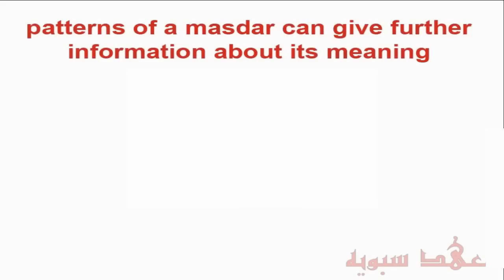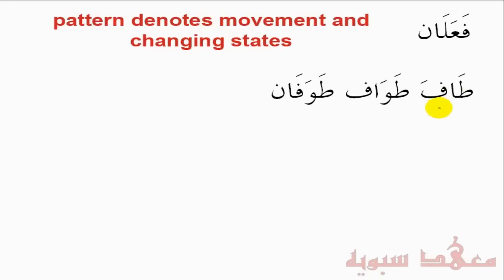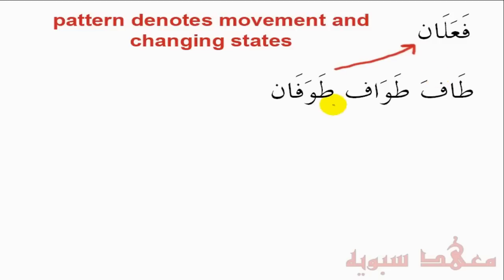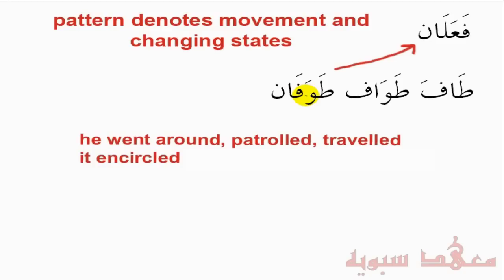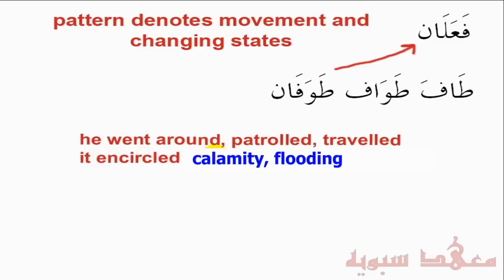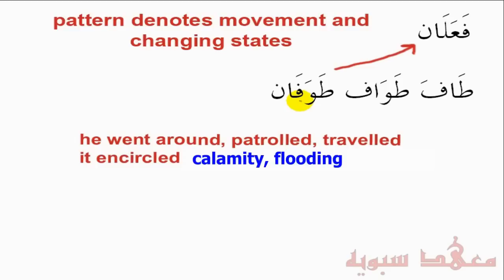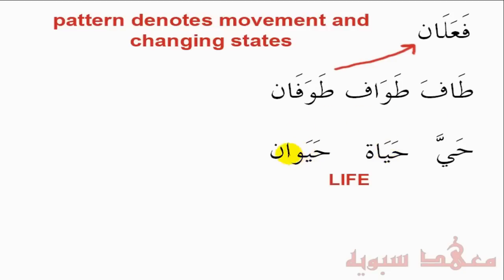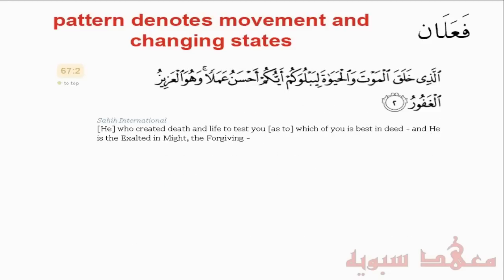Meaning of Masdar patterns ( sample lesson)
Some of the areas covered will include:

The different meanings of prepositions, conjunctions and how they are used in the Quran.

How different particles of negation, condition and interrogation are used in the Quran.

The coherence of the Quran and its remarkable structure. Is the Quran is repetitive? Analysis of similar ayaat. The meanings lost in translation.

Stories in the Quran and detailed linguistic analysis, word choice analysis, themes and how they fit in to the context of the Surah.

Words with similar meanings and how they are used in the Quran to perfection. rhetorical aspects related to mentioning and omission.

Rhetorical usages of demonstrative and relative pronouns. The usages of the nominal and verbal sentences.

Balagha discussions regarding oaths, adjectives, Haals, badl etc

The so-called "Grammatical errors" will be explained away.

Plurals and how they are used in the Quran. why do some words have more than one plural. other derived nouns will be discussed like the Sifah mushbaha, ism mubalagha and the meanings associated with different patterns

Verb usages

Emphasis in the Quran.